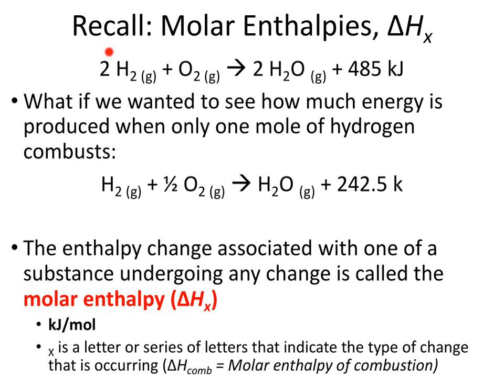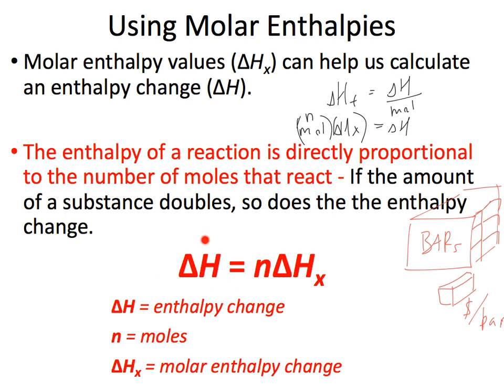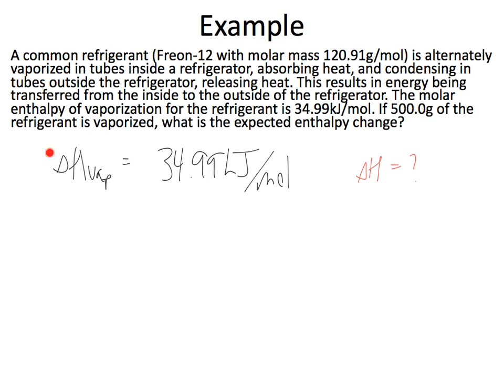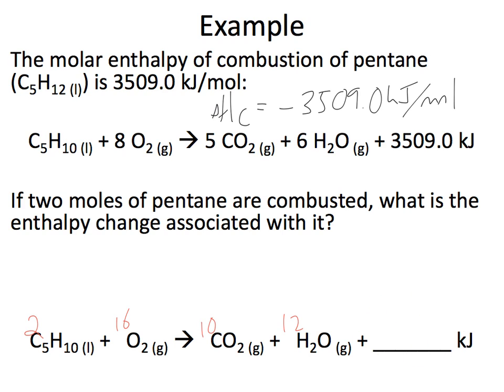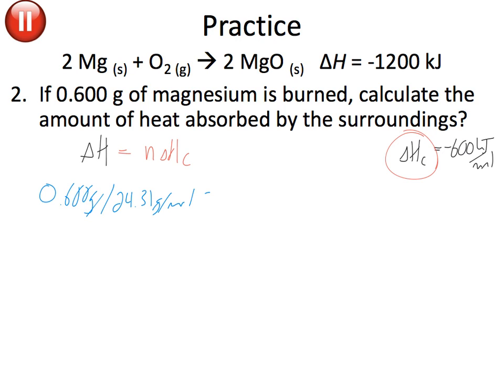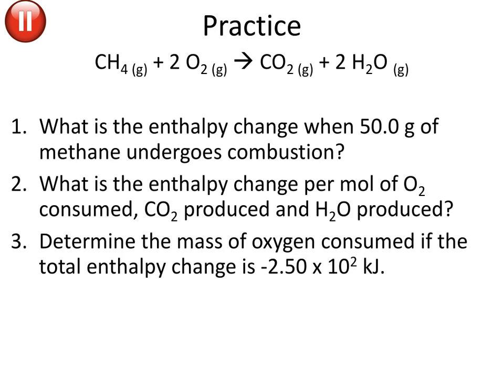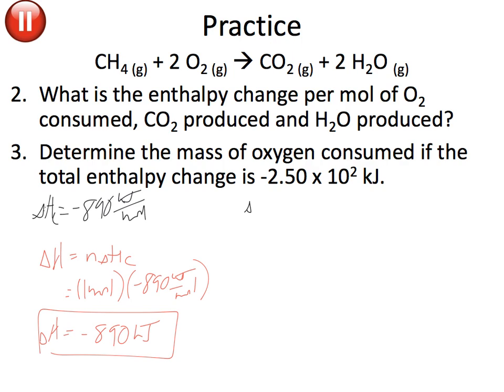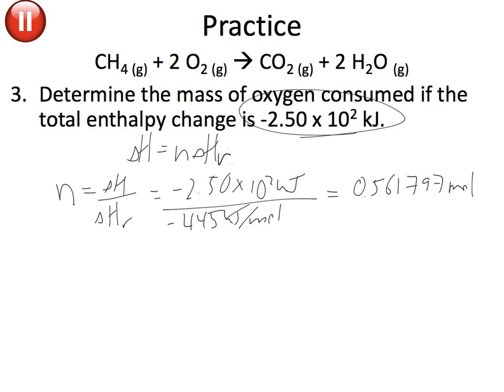Molar Enthalpy Calculations